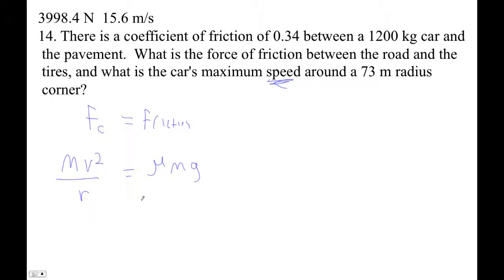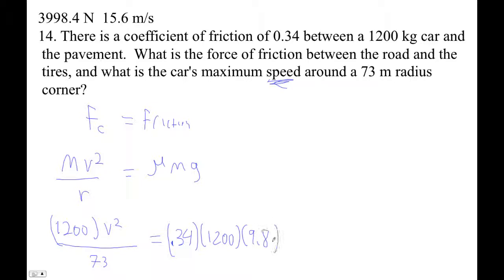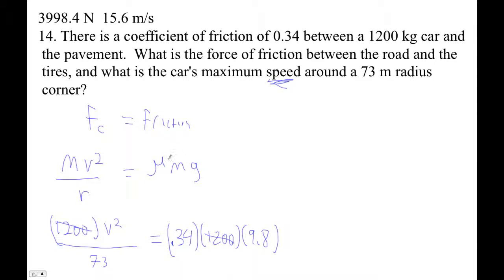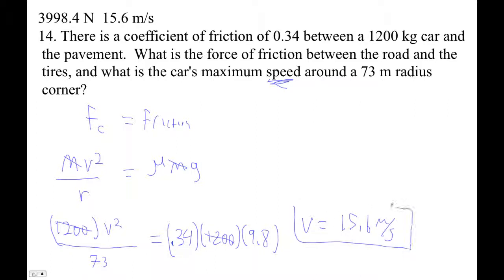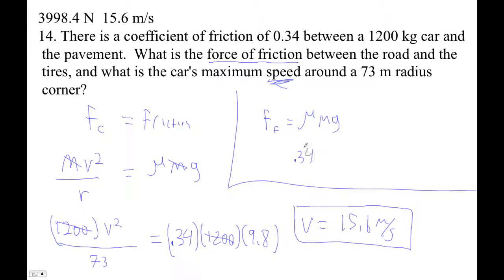HTPG07 Circular Motion #14